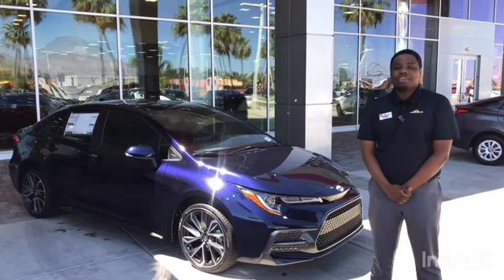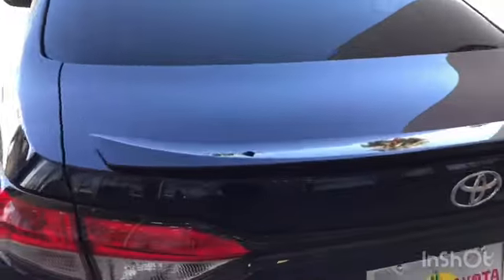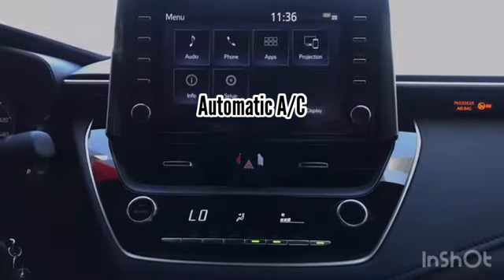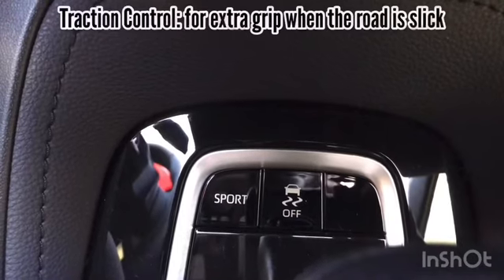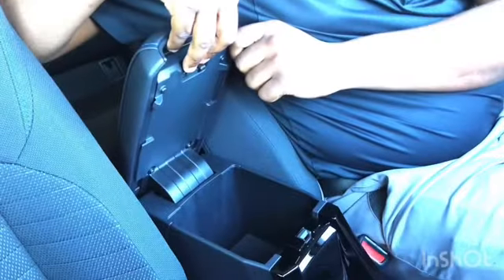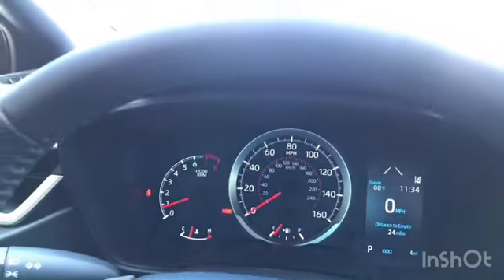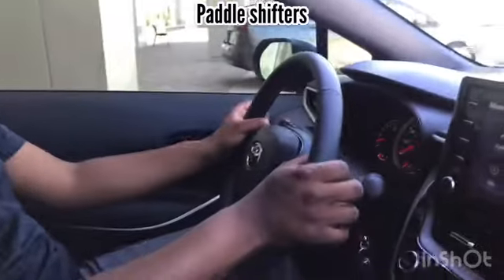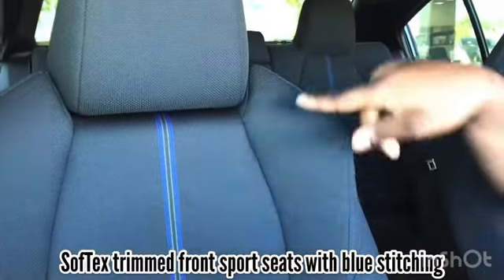2020 Toyota Corolla SE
Join Casey Muse on a walk around on the sporty, greater than ever, 2020 Toyota Corolla SE!